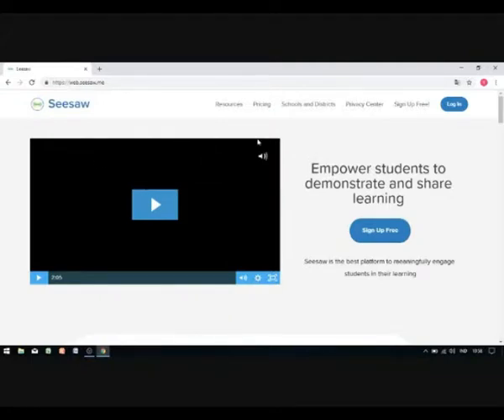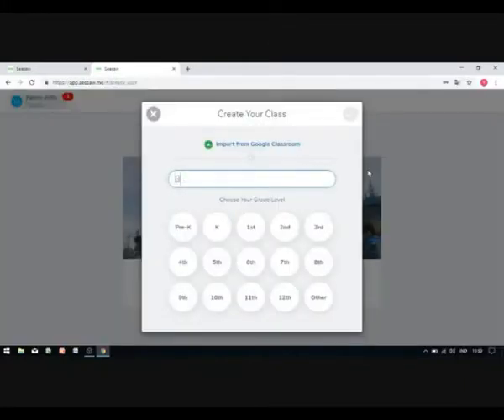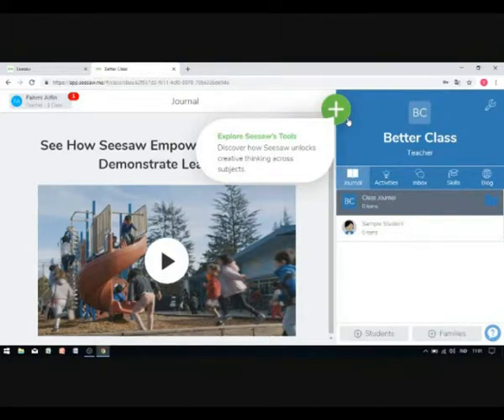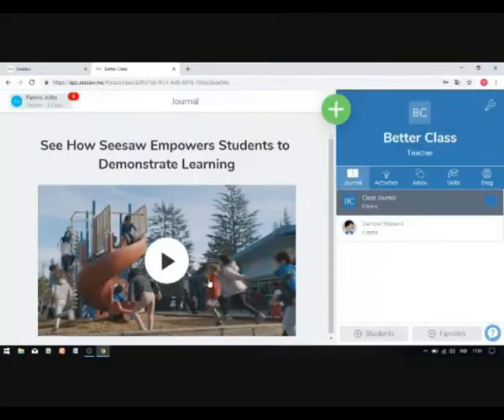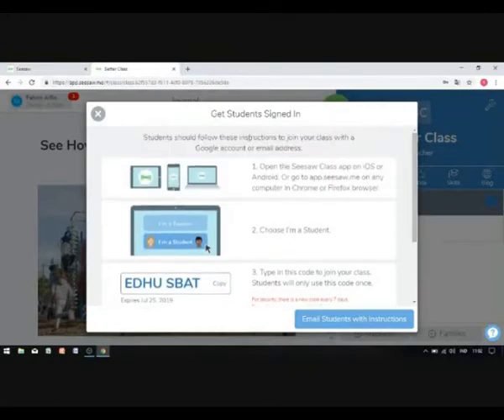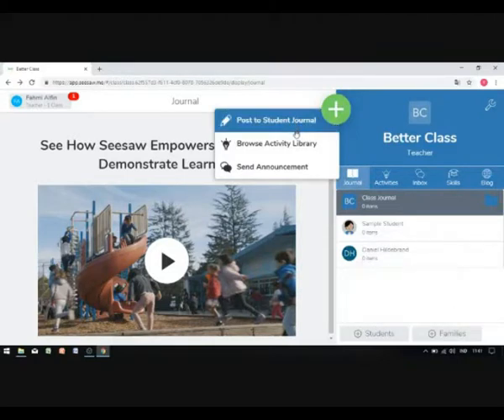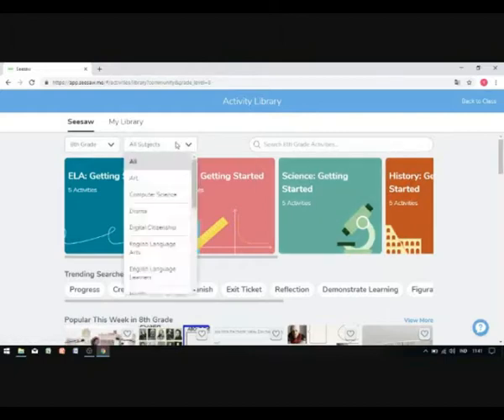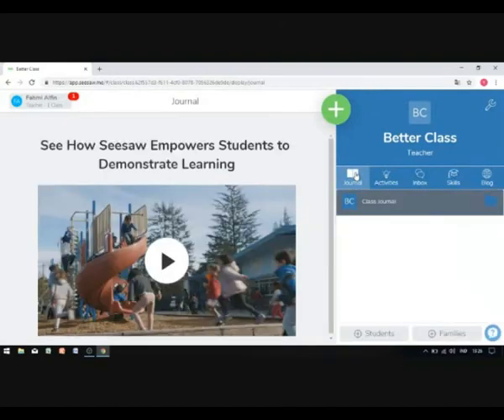How to use Seesaw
This video is showing how to use Seesaw as a teacher, inviting students, and inviting the parents as a platform for student engagement.